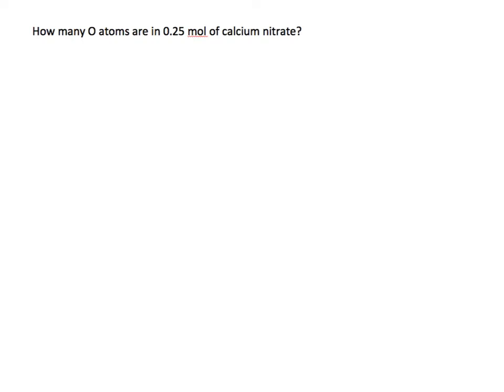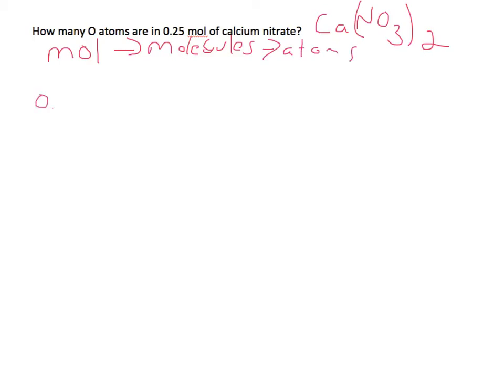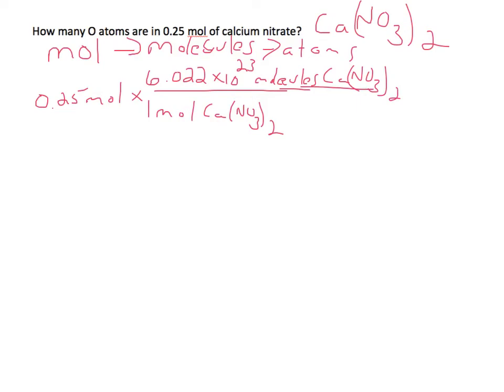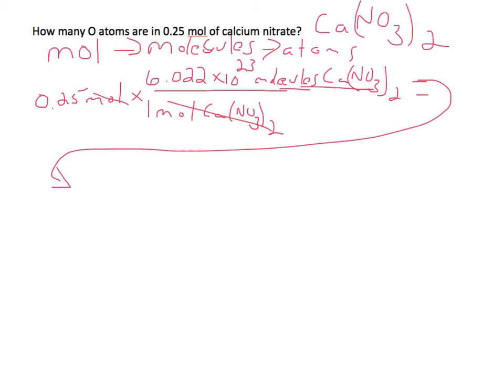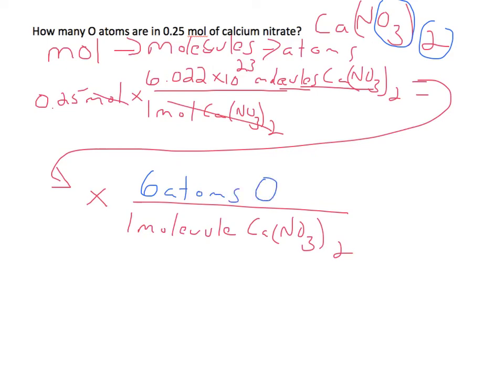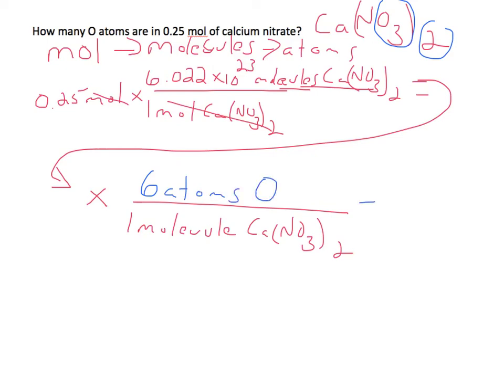Let's Practice - Calcium Nitrate Part II